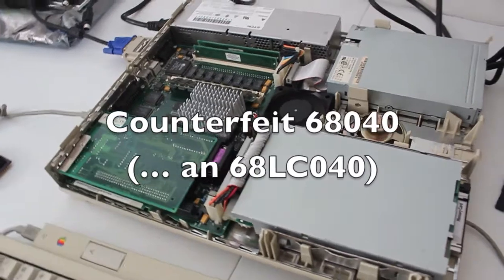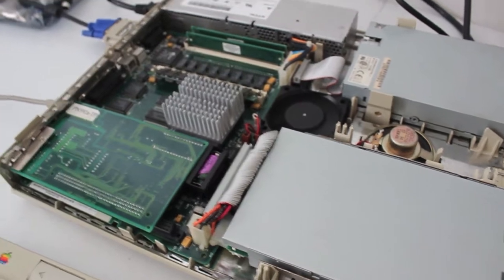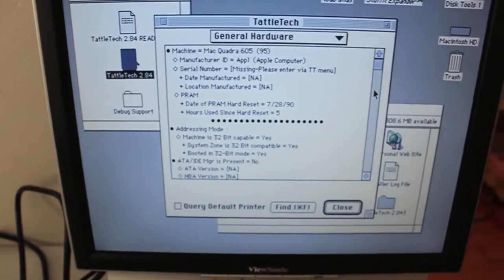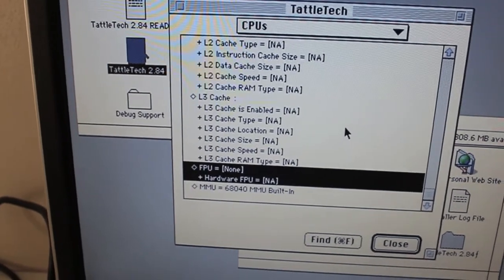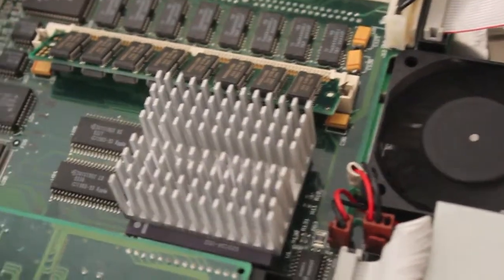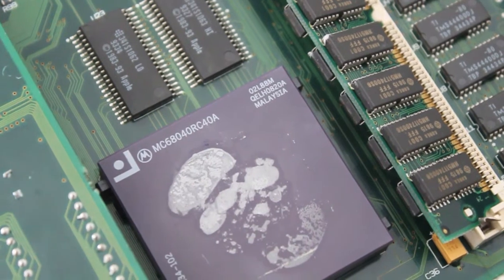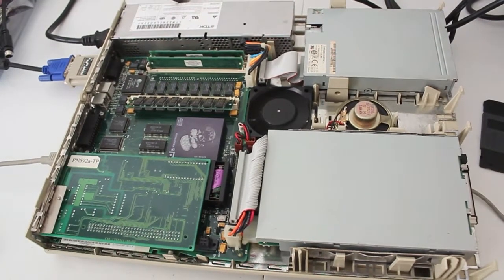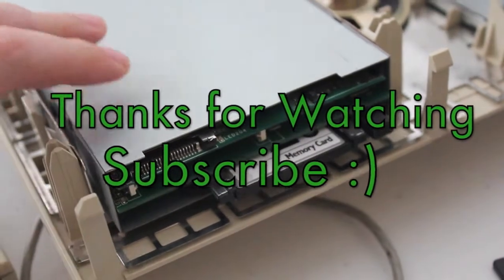Apple Macintosh LC 475: Checking CPU Capabilities